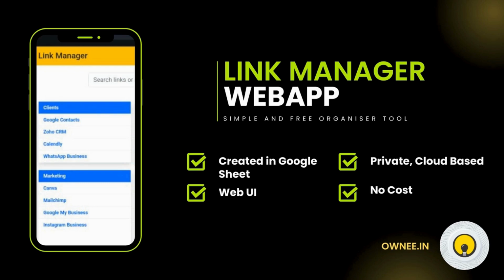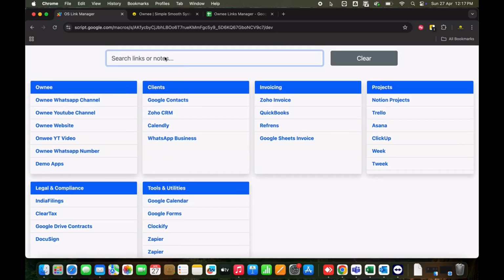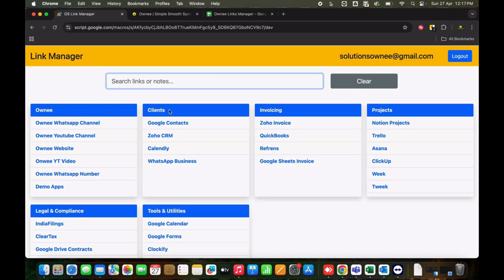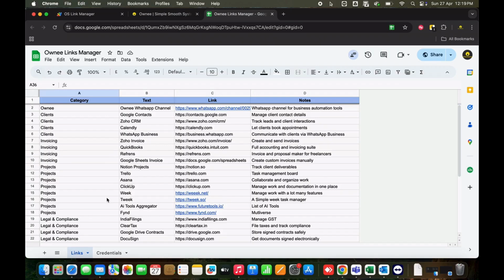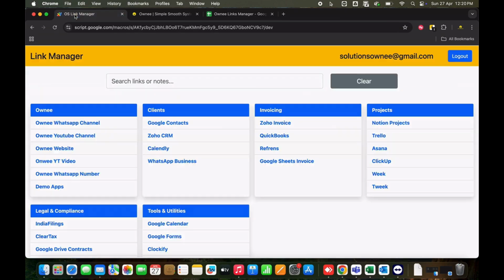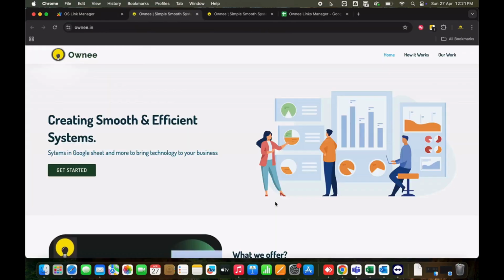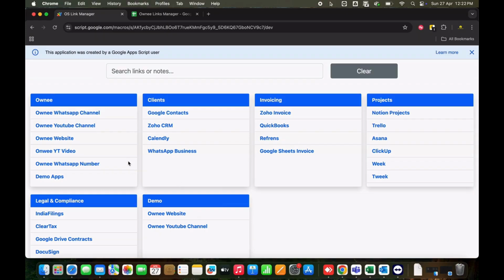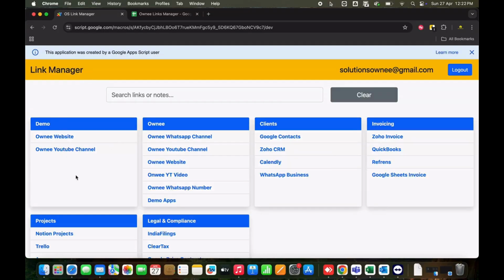Links Organizer System | Google Sheet | Google Appscript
Introducing our Link Management System — your smart way to organize all your important links, category by category. Whether you're running a business or managing your personal resources, you can easily add, access, and manage everything in one clean web app. No more hunting through emails or bookmarks! Stay efficient, save time, and keep everything just a click away — whether it's team tools, client resources, or your personal favorites. It's organization made simple for everyone